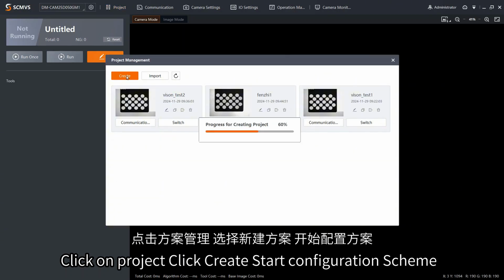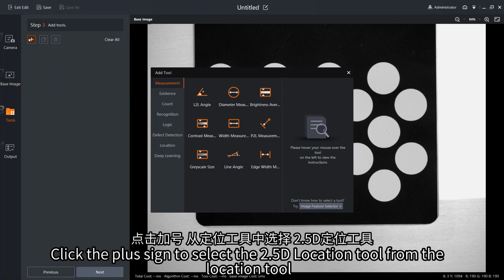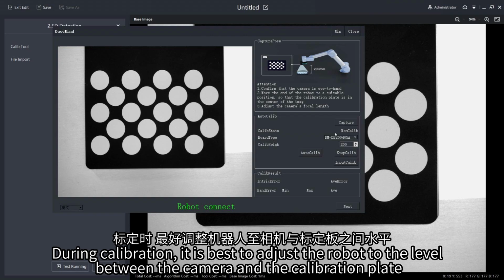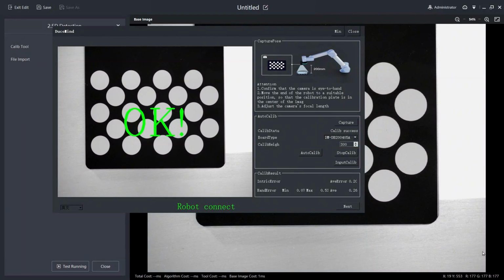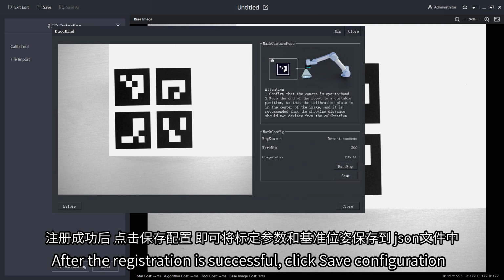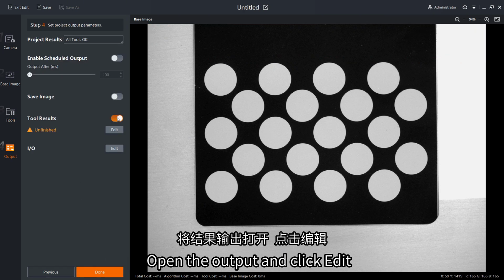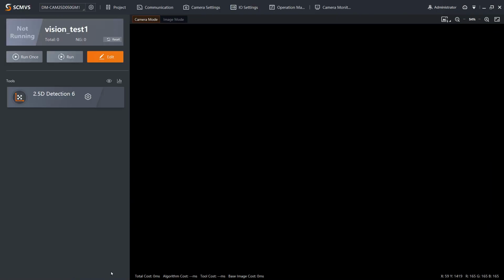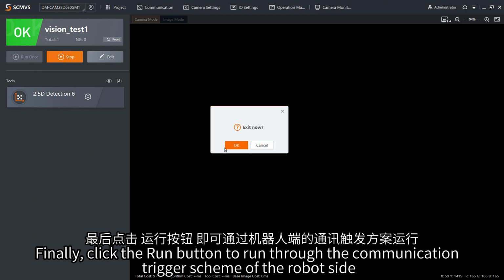X Series Collaborative Robot DM Cam2.5D smart camera preliminary configuration (Part 1)